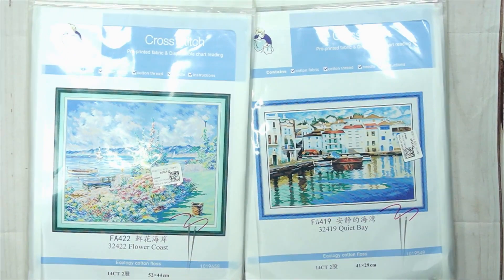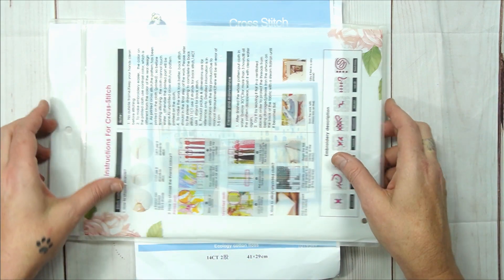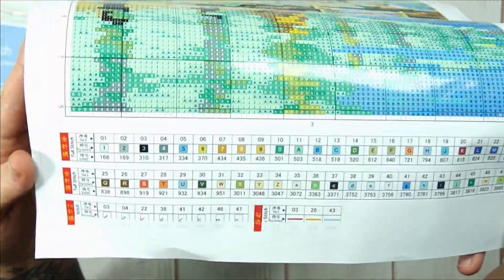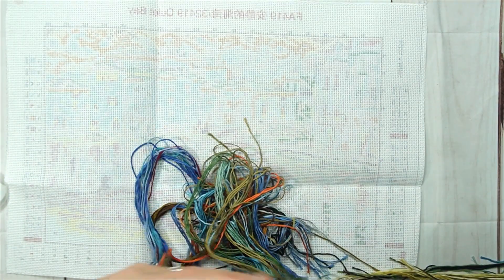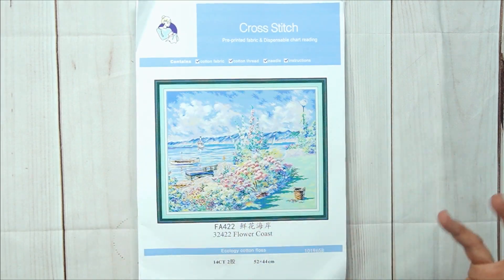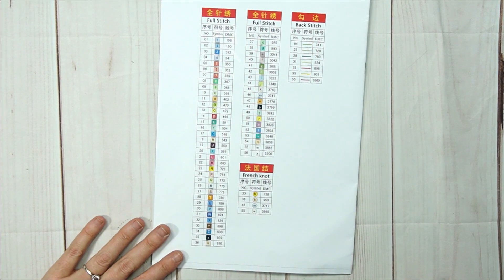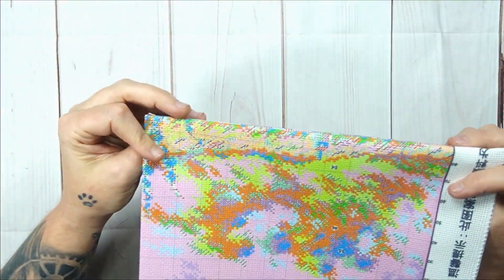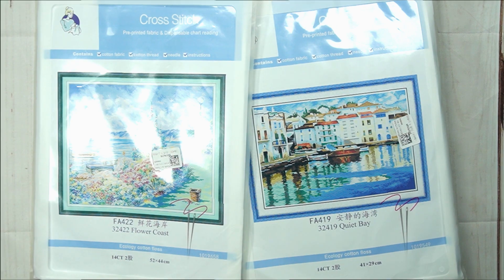VIP CROSS STITCH 3of3 stamped Cross stitch unboxing 26/09/23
STAMPED CROSS STITCH UNBOXING 3 of 3